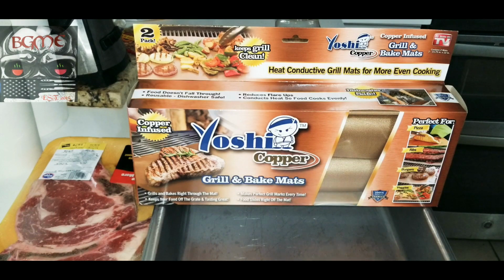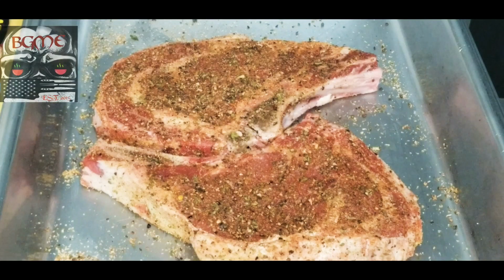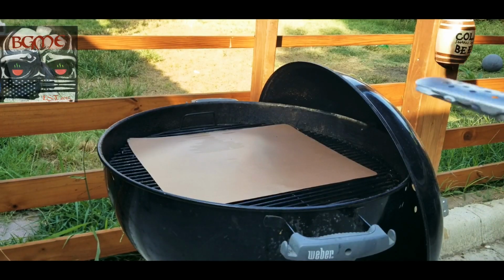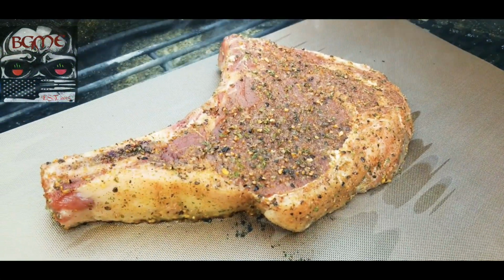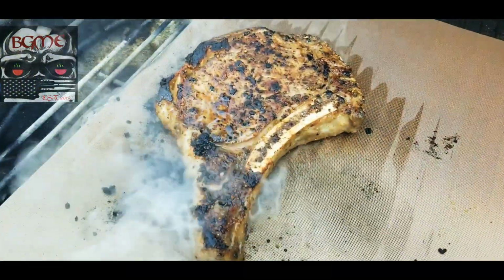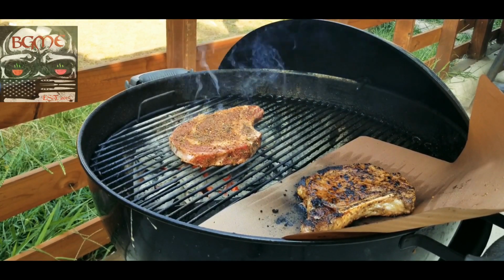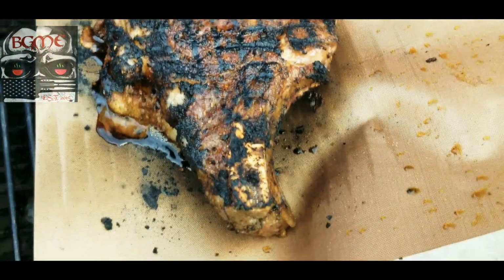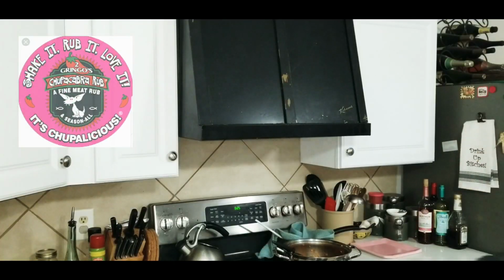Copper Grilling Mat Vs Direct Sear Test on some Ribeye Steaks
On this video o grilled some steaks on my weber and tested a copper grill matt . I was surprised about the results. Enjoy the video.

Big Rome Out!!!